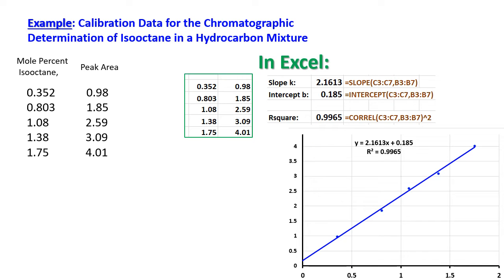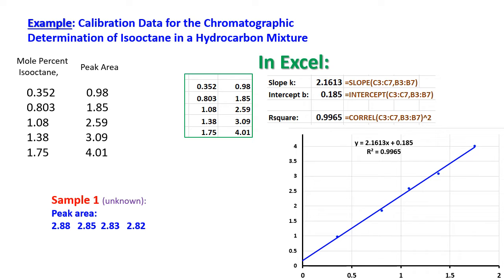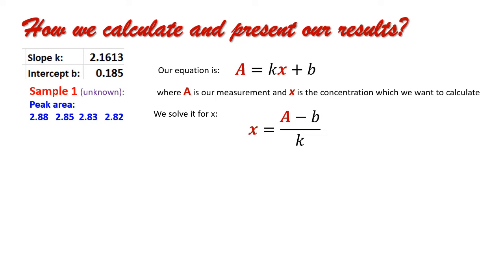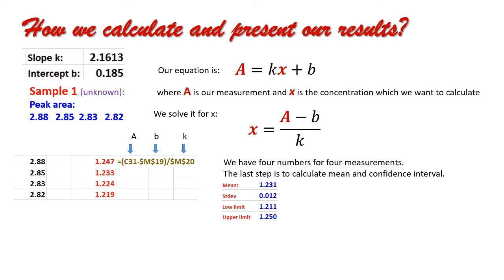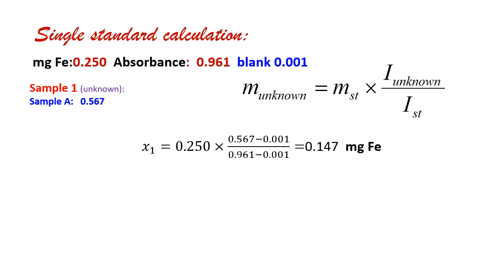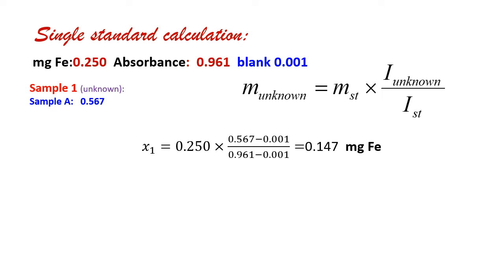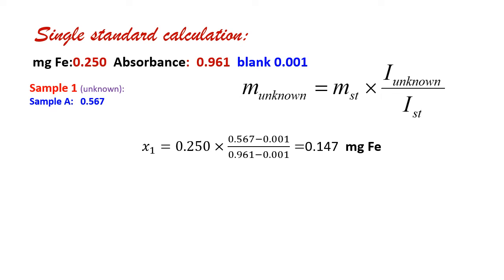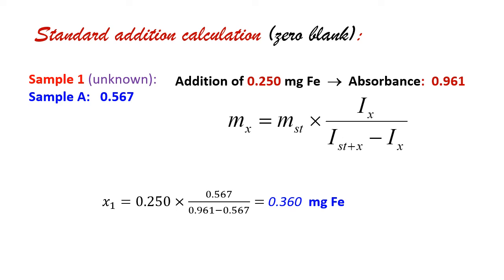Lecture15: Examples of Calculations Using Different Standards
Some simple examples